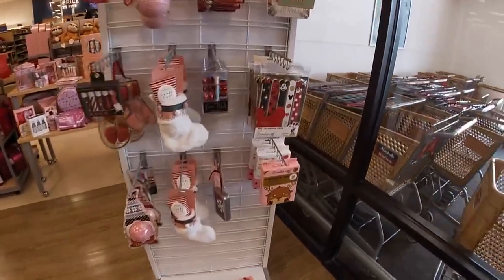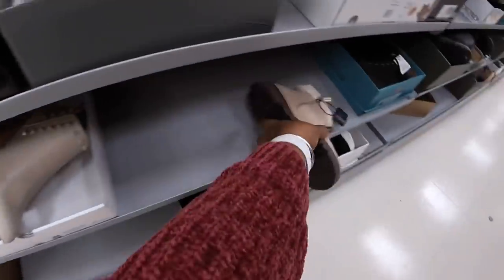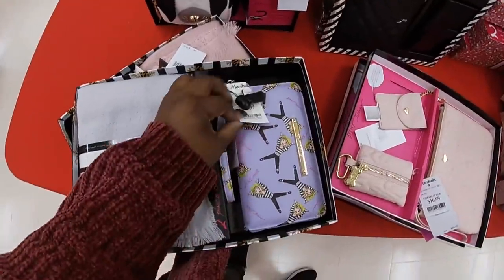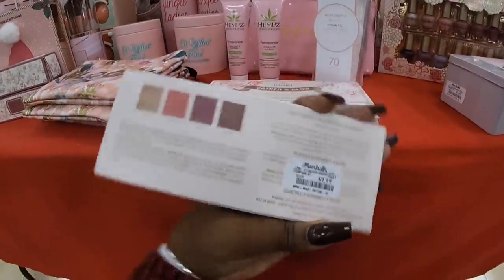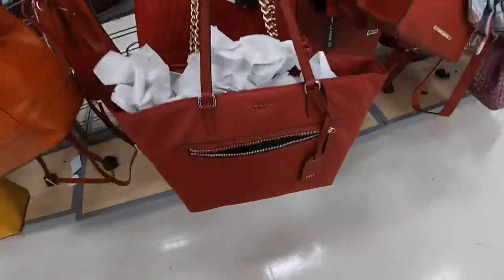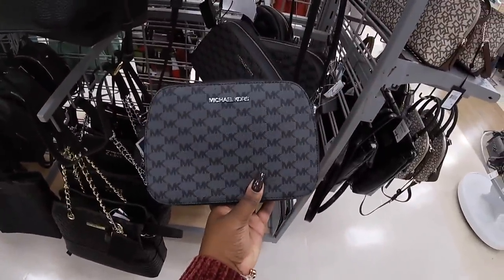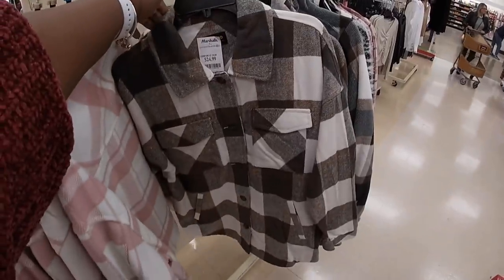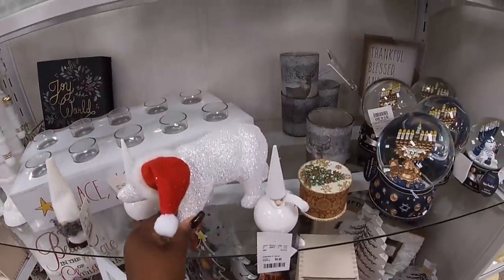Marshalls Shopping Vlog * Valentino* New Shoes Handbags Christmas Gifts 2021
Marshalls shop with me November 2021
Come browse with me and let’s see what’s new this week at Marshalls new designer handbags and designer shoes by Valentino, Michael Kors, Calvin Klein, Steve Madden, Coach, Jessica Simpson and more

Marshalls Shopping Vlog * New Shoes, Handbags, Coats Christmas Gifts 2021

Marshalls Shopping Trip * New Designer Shoes, Handbags , Coats & Homegoods Decor 2021